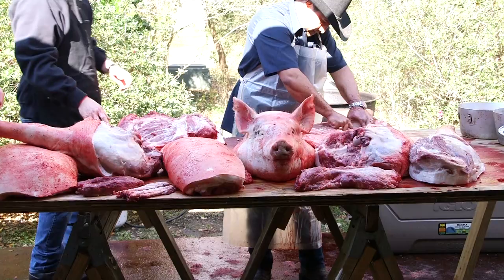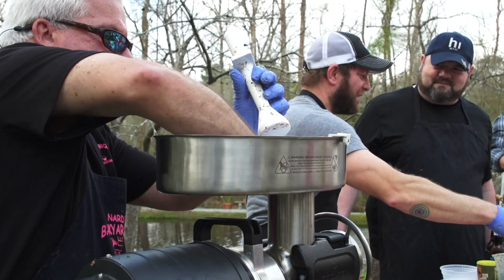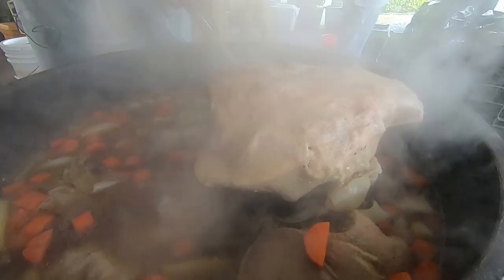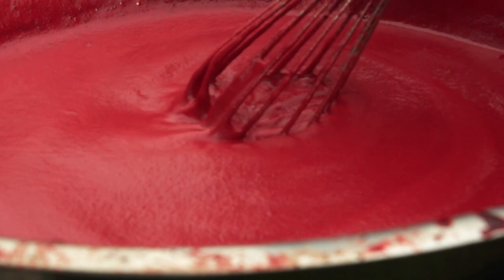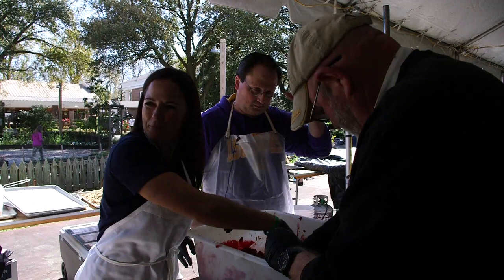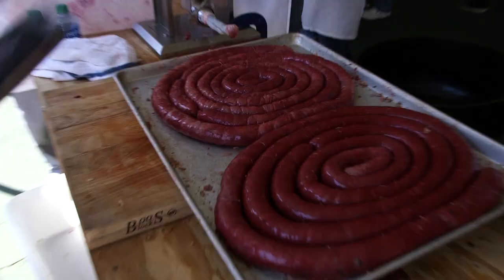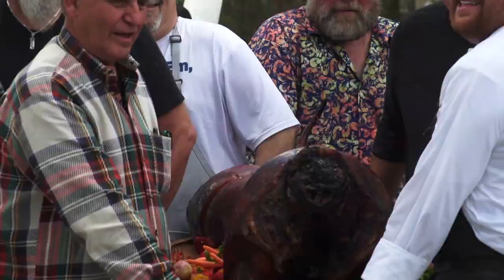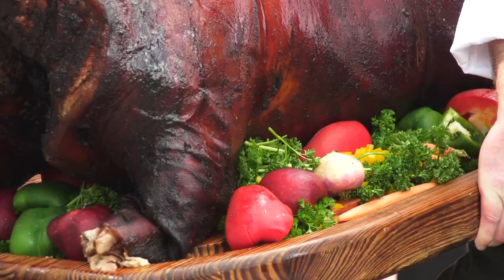**Teaser** Chef John Folse's Boucherie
Full segment on Bayou Wild ep 81

Chef John Folse hosts chefs from around the world at his annual Boucherie or "Butchering of the Hog"